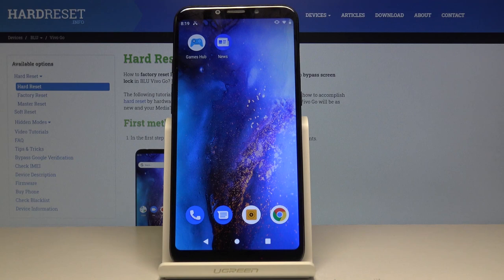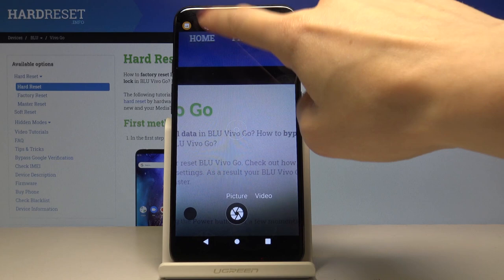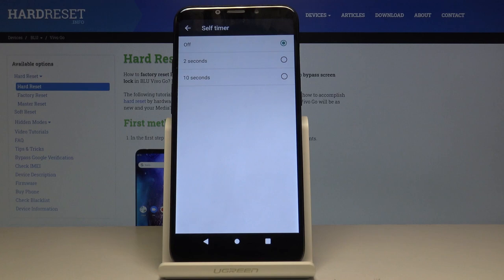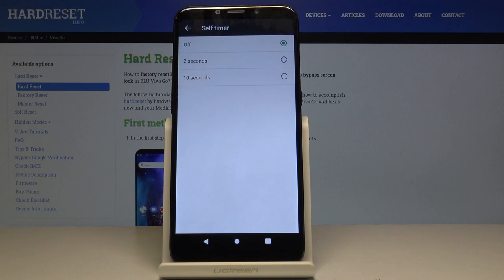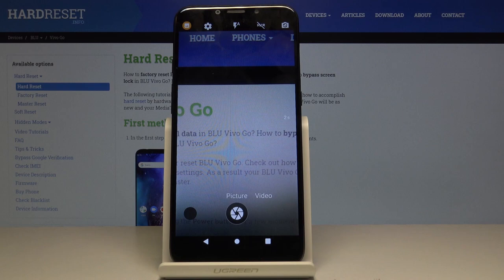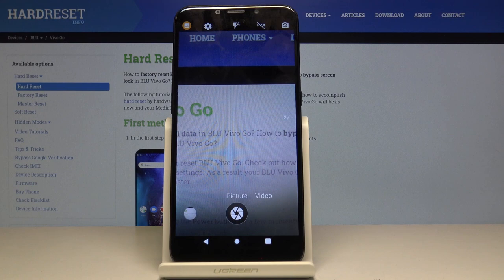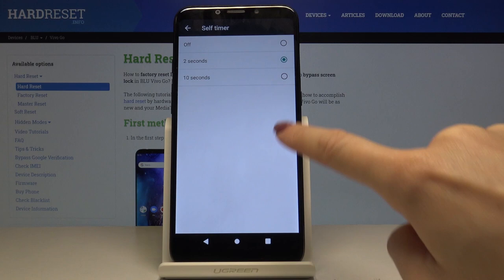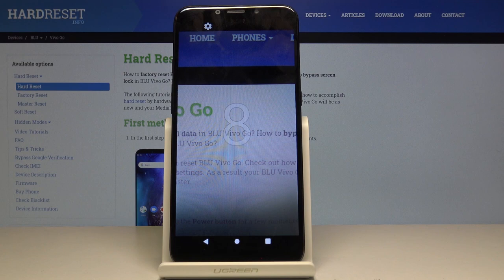How to Adjust Photo Delay in BLU Vivo Go – Set Up Camera Timer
Learn more info about BLU Vivo Go:
In the attached tutorial, you will learn how to set up a camera timer in Blu Vivo Go device. If you want to take a photo and you have to do it by yourself, then you should adjust the photo delay. Stay with us and smoothly get into the camera settings in order to change camera timer when ever you want to.

How to set up camera timer in BLU Vivo Go? How to manage camera settings in BLU Vivo Go? How to use camera timer in BLU Vivo Go? How to add camera timer in BLU Vivo Go?